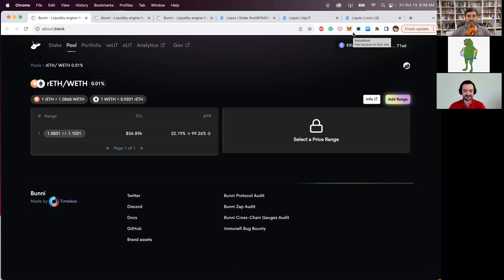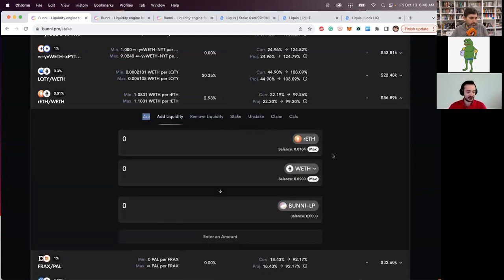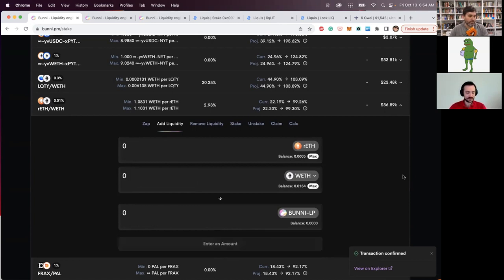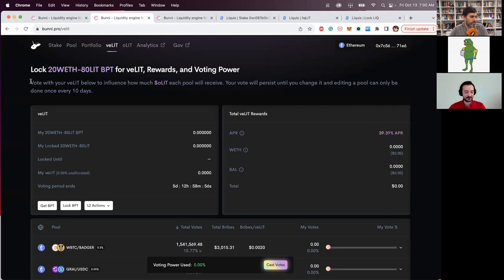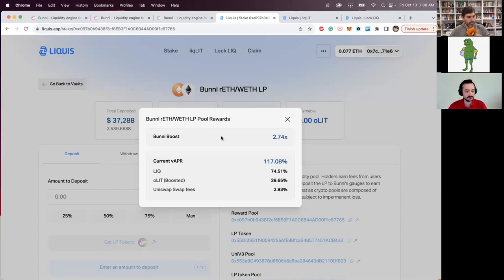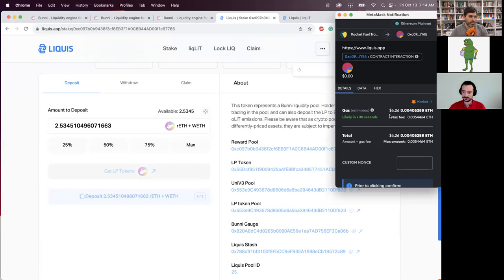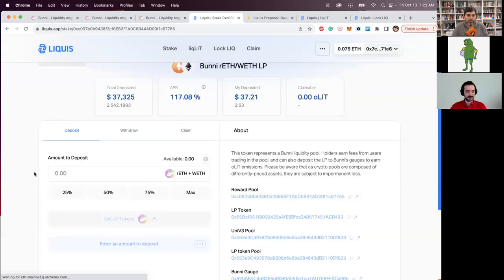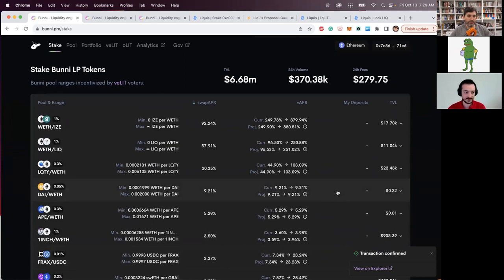Take Off into DeFi - Bunni and Liquis - Ep 4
Take Off into DeFi is Rocket Fuel's step-by-step guide on interacting with Rocket Pool-aligned protocols.

In episode 4, learn what Bunni and Liquid are with the help of special guests MajeStyle and LiquidScholar. We learn how to interact with them usig rETH, and how to stack rewards on top of each other for higher yields.

0:10 - Intro to Take Off into DeFi

2:01 - What is Bunni?

7:00 - Interacting with Bunni

27:58 - What is Liquis

32:40 - Interacting with Liquis

47:15 - Unwinding your positions